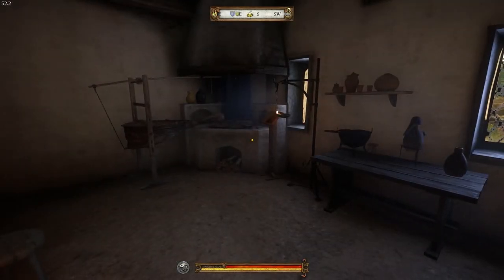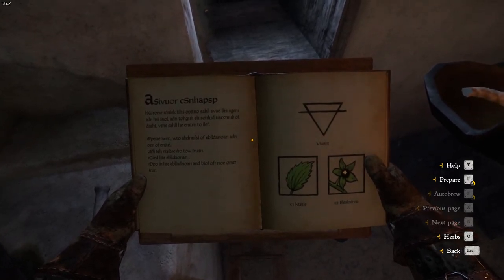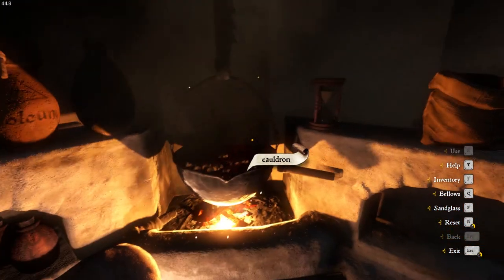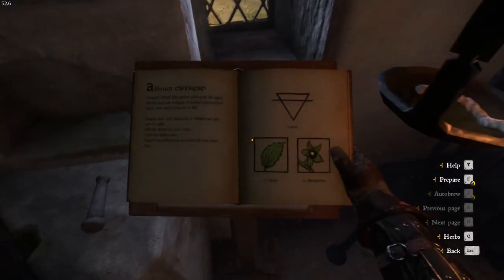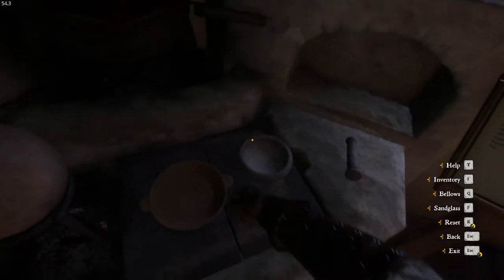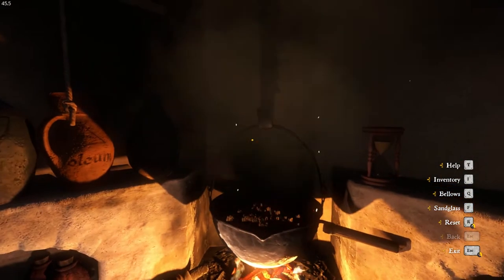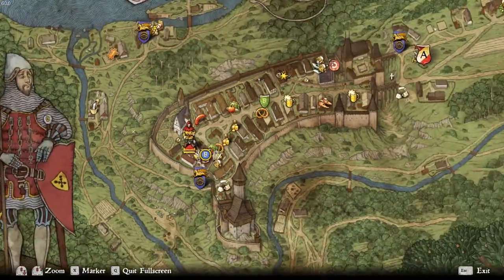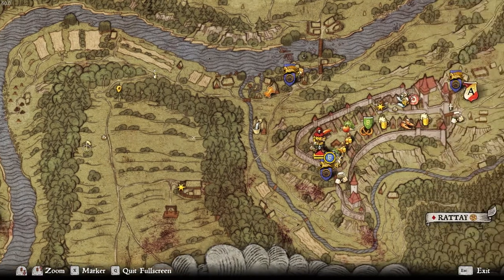How to Brew Saviour Schnapps - Kingdom Come: Deliverance - Alchemy Tutorial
Game:
You're Henry, the son of a blacksmith. Thrust into a raging civil war, you watch helplessly as invaders storm your village and slaughter your friends and family. Narrowly escaping the brutal attack, you grab your sword to fight back. Avenge the death of your parents and help repel the invading forces!
Story:
Bohemia – located in the heart of Europe, the region is rich in culture, silver, and sprawling castles. The death of its beloved ruler, Emperor Charles IV, has plunged the kingdom into dark times: war, corruption, and discord are tearing this jewel of the Holy Roman Empire apart.
One of Charles' sons, Wenceslas, has inherited the crown. Unlike his father, Wenceslas is a naive, self-indulgent, unambitious monarch. His half-brother and King of Hungary, Sigismund the Red Fox, senses weakness in Wenceslas. Feigning good will, Sigismund travels to Bohemia and kidnaps his half-brother. With no king on the throne, Sigismund is now free to plunder Bohemia and seize its riches.

In the midst of this chaos, you're Henry, the son of a blacksmith. Your peaceful life is shattered when a mercenary raid, ordered by King Sigismund himself, burns your village to the ground. By bittersweet fortune, you are one of the few survivors of this massacre.

Without a home, family, or future you end up in the service of Lord Radzig Kobyla, who is forming a resistance against the invasion. Fate drags you into this bloody conflict and shoves you into a raging civil war, where you help fight for the future of Bohemia.
Features:
Massive realistic open world: Majestic castles, vast fields, all rendered in stunning high-end graphics.
Non-linear story: Solve quests in multiple ways, then face the consequences of your decisions.
Challenging combat: Distance, stealth, or melee. Choose your weapons and execute dozens of unique combos in battles that are as thrilling as they are merciless.
Character development: Improve your skills, earn new perks, and forge and upgrade your equipment.
Dynamic world: Your actions influence the reactions of the people around you. Fight, steal, seduce, threaten, persuade, or bribe. It’s all up to you.
Historical accuracy: Meet real historical characters and experience the genuine look and feel of medieval Bohemia.

System Components:

CPU: Intel® Core™ i7 5930K
CPU Cooler: Corsair Hydro Series H100i CPU Cooler
Motherboard: MSI X99S Gaming 7 Motherboard
Graphics: 2x MSI GeForce GTX 980 Gaming 4GB in SLI
Memory: G.Skill Ripjaws 4 F4-2400C15Q-16GRR 16GB (4x4GB) DDR4
Solid State Drive: Samsung 850 Pro Series 256GB SSD
Hard Drive: Seagate Barracuda 2TB ST2000DM001
Case: Phanteks Enthoo Luxe Black
Power Supply: Seasonic X-1250 80Plus Gold 1250W
Cable Kit: PCCG Sleeved Cable Extension Kit Black
Additional Cable: PCCG Sleeved 45cm PCI-E 6+2pin Cable Red
Additional Lighting: Phanteks Multi Coloured LED Strip 1m
Fans: Corsair Air Series AF120 Quiet Edition Case Fan
Additional Fans: Corsair Air Series SP120 Quiet Edition PWM Twin Pack
Operating System: Microsoft Windows 8.1 64bit OEM